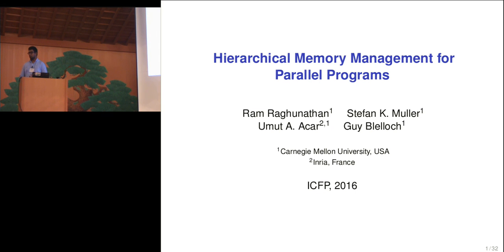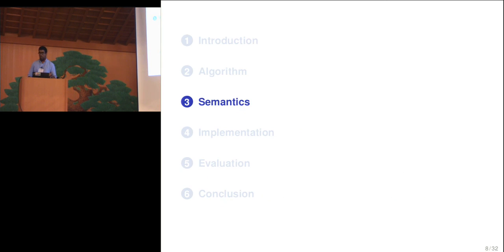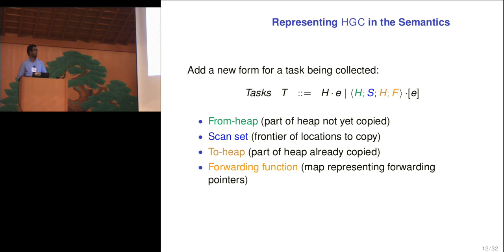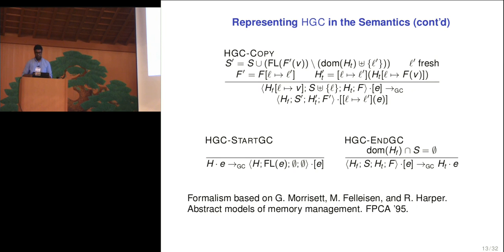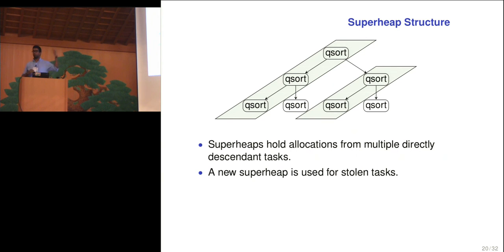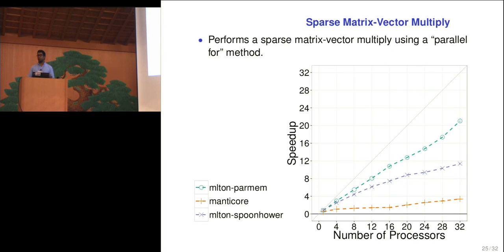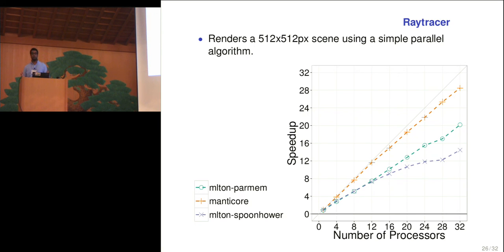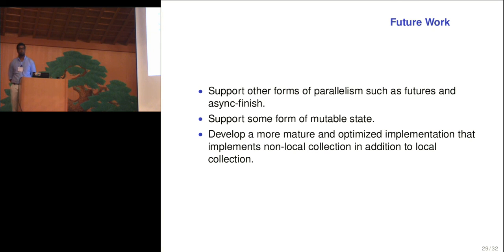3 06 Hierarchical Memory Managment for Parallel Programs